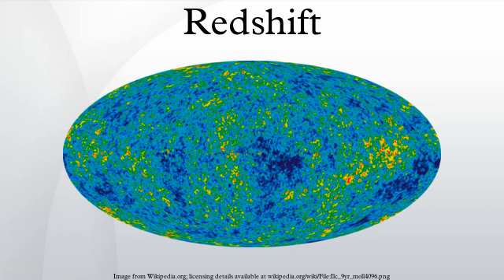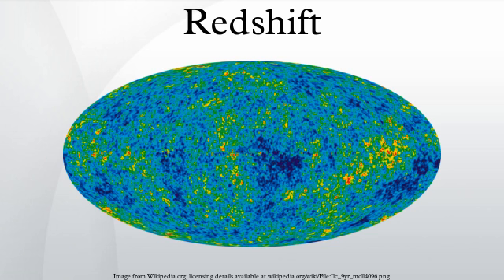Redshift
In physics, redshift happens when light or other electromagnetic radiation from an object is increased in wavelength, or shifted to the red end of the spectrum. In general, whether or not the radiation is within the visible spectrum, "redder" means an increase in wavelength – equivalent to a lower frequency and a lower photon energy, in accordance with, respectively, the wave and quantum theories of light.
Some redshifts are an example of the Doppler effect, familiar in the change in the apparent pitches of sirens and frequency of the sound waves emitted by speeding vehicles. A redshift occurs whenever a light source moves away from an observer. Another kind of redshift is Cosmological redshift, which is due to the expansion of the universe, and sufficiently distant light sources (generally more than a few million light years away) show redshift corresponding to the rate of increase in their distance from Earth. Finally, gravitational redshifts are a relativistic effect observed in electromagnetic radiation moving out of gravitational fields. Conversely, a decrease in wavelength is called blueshift and is generally seen when a light-emitting object moves toward an observer or when electromagnetic radiation moves into a gravitational field.